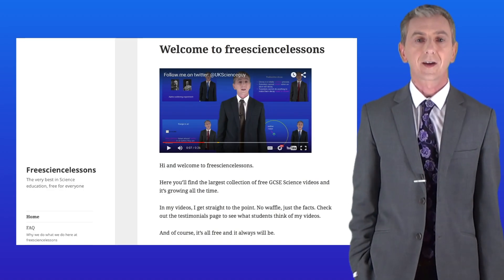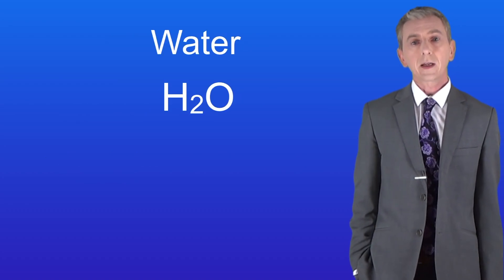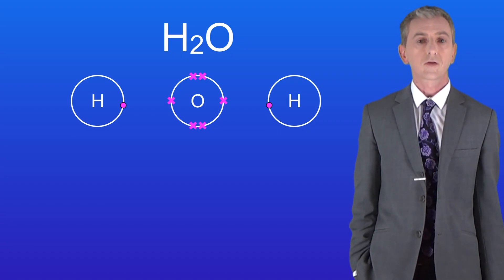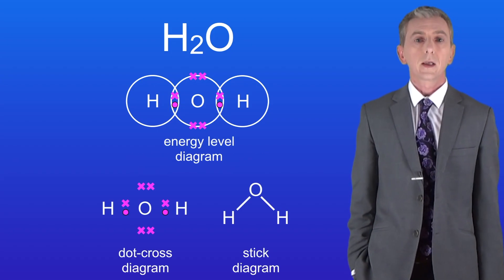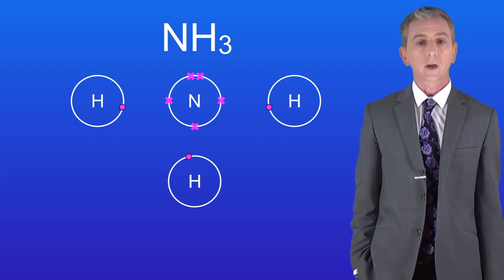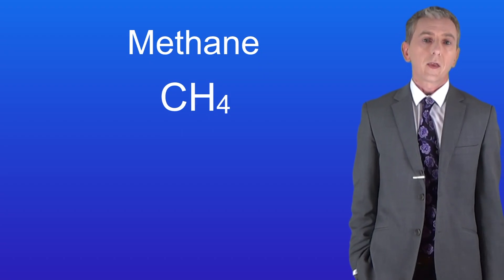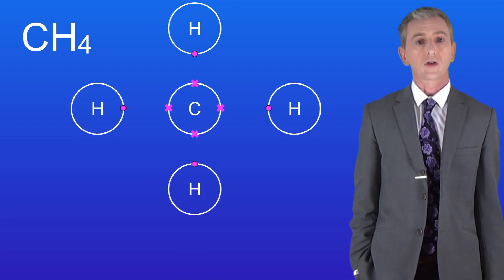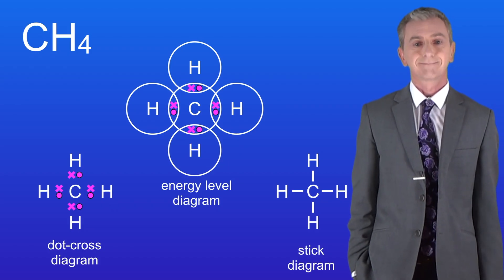GCSE Chemistry Revision "Covalent Bonding 2"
This video is for the new GCSE specifications (levels 1-9) for all exam boards. In this video, we continue looking at covalent bonding. We look at how the atoms are covalently bonded in a water molecule, an ammonia molecule and in a molecule of methane.